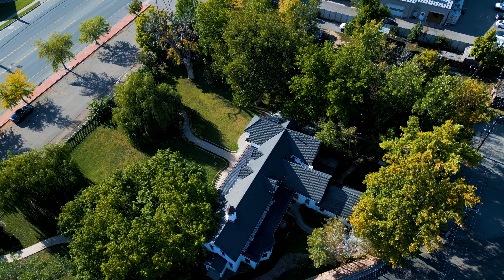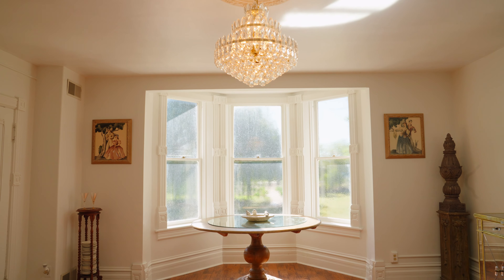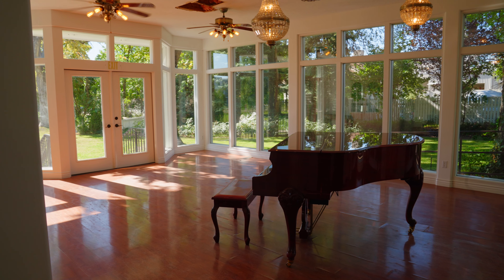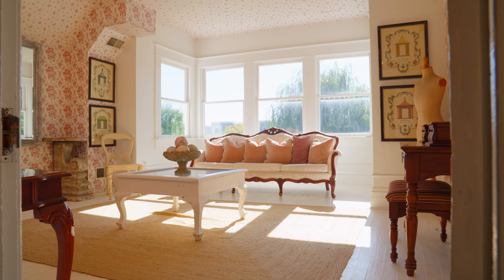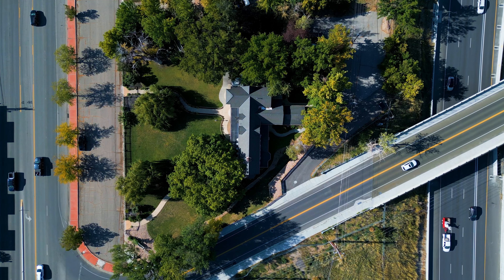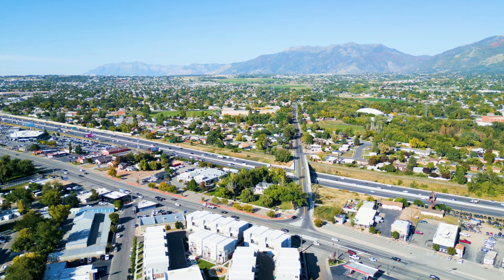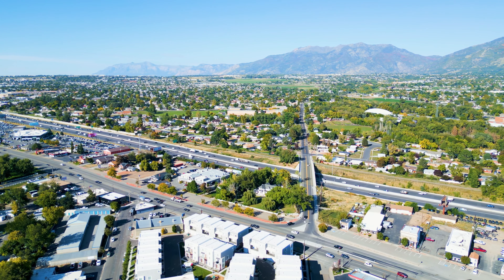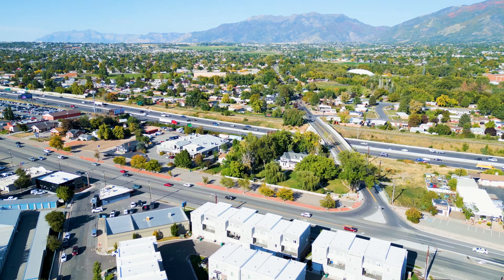Chantilly Mansion - 170 N Main Street Layton